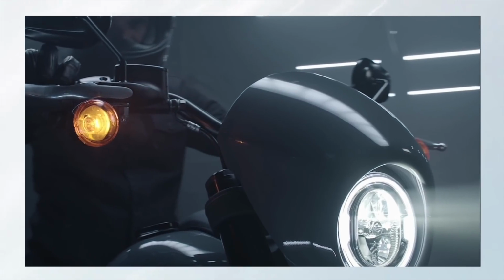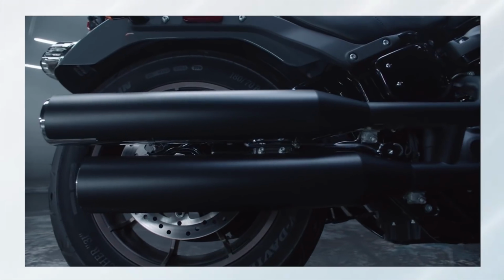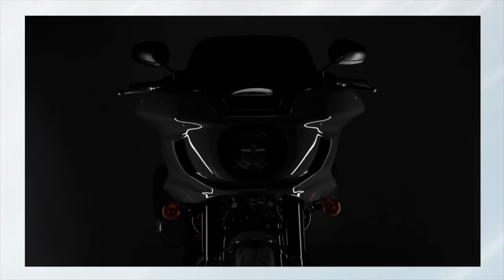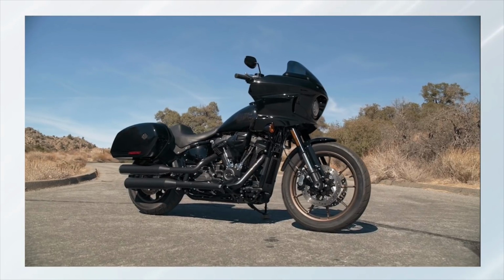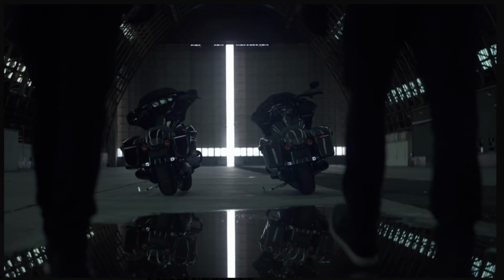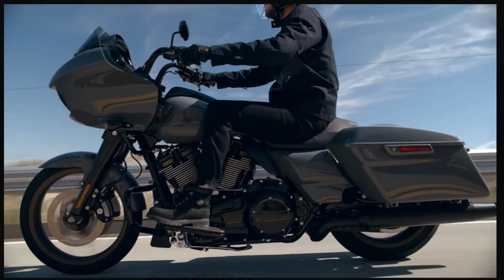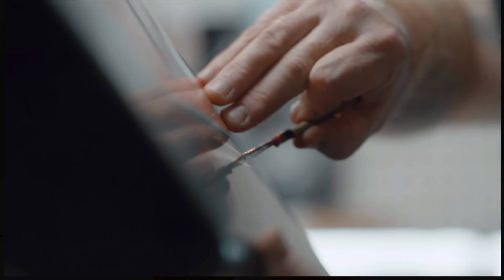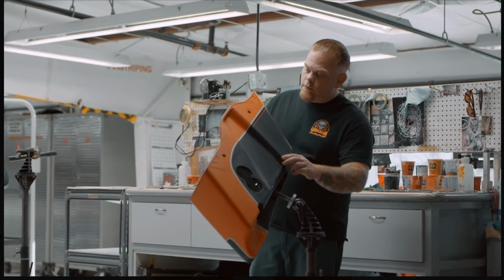5 NEW Harley-Davidson Models in 2022 | Low Rider ST, Road Glide ST, Street Glide ST & More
CORRECTION: There are 4 CVO models not 5 as we stated in the video.
The 2022 Harley-Davidson models have been released and with them a slew of new models as well as tweaks to existing models. Zak breaks down some of the more interesting additions to the H-D family being introduced in 2022.